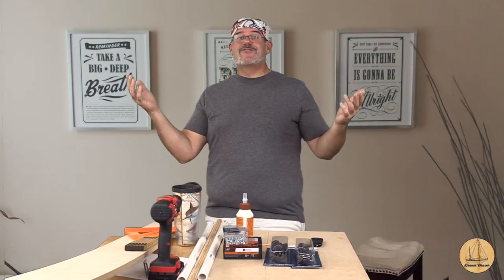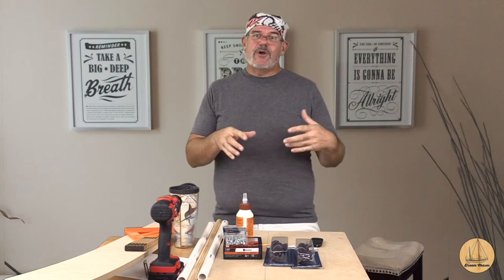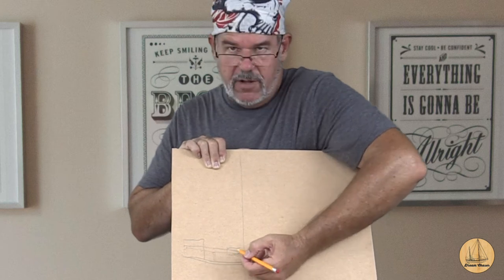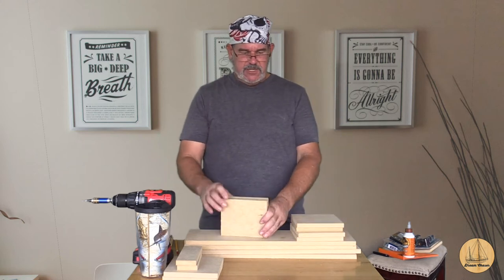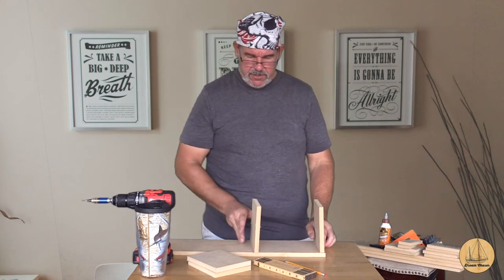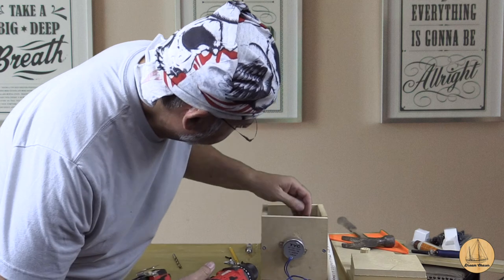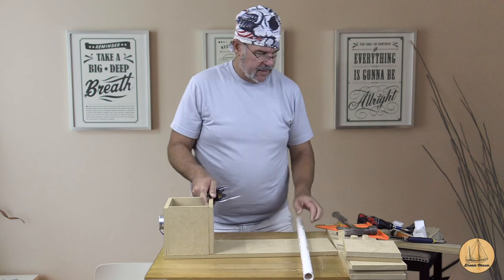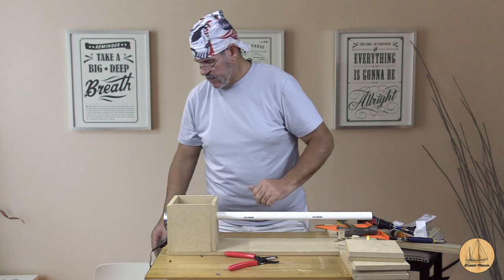1106 TumblerTurner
This week I am missing boat projects and with none in front of me today, I decided to create some "Tumbler Turners". This is a crafting solution that will save a lot of money for those into making these.  All in all, this cost me about $30 to make 2 of these turners and to buy them online they would be at least twice that much and as much as 5 times more.

Some key parts you will need are below if you want to make your own or buy one ready to go
AC Motors
Lamp Cord with switch 2 Pack
Clear Cast Epoxy
Completed Tumber Turner 1
Completed Tumber Turner 2
Completed Tumber Turner 3

Support !!